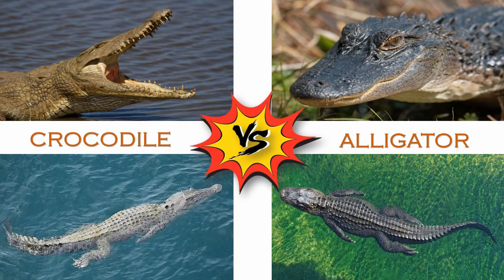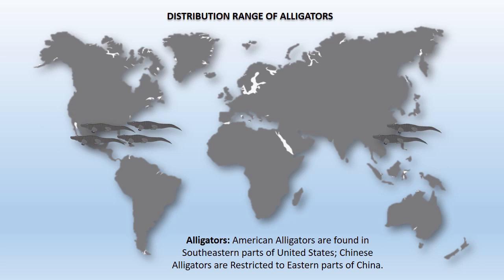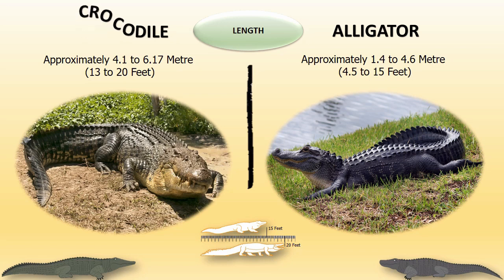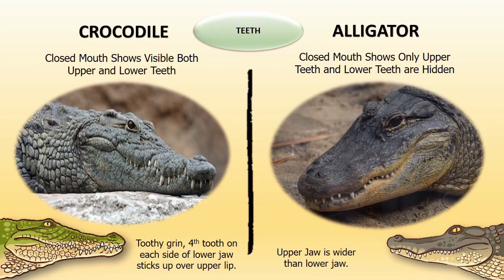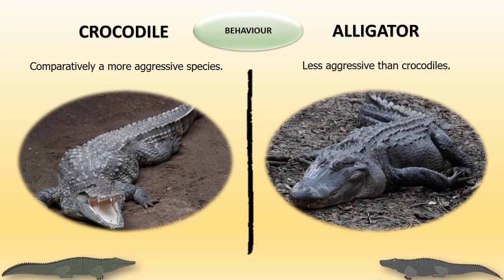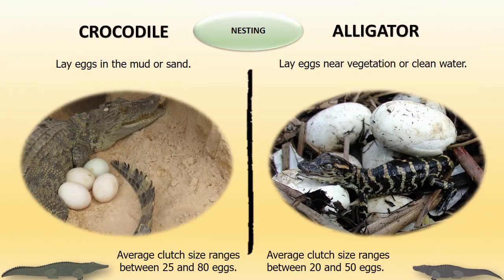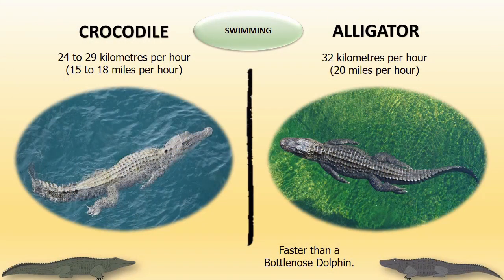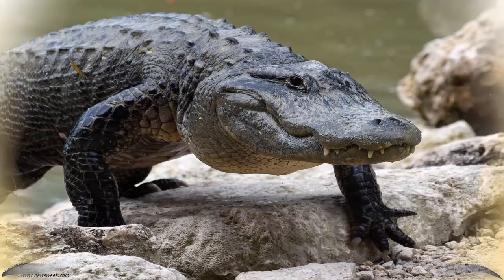Crocodile vs Alligator 🐊 | Reptiles | Lizards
00:00 Intro
Crocodiles and Alligators may look similar, but if you look closely at some of their characteristics, behavior and habitat preferences they are different. In this video let’s see how they differ from each other.

00:07 Crocodile vs Alligator
SCIENTIFIC FAMILY: Crocodiles belong to the order Crocodilia and the scientific family Crocodylidae. Alligators also belong to the order Crocodilia but their scientific family is Alligatoridae.

NUMBER OF SPECIES: Globally there are 14 recognized crocodile species, but if you look at Alligators, there are only 2 recognized species.

DISTRIBUTION OF CROCODILES: They are widely distributed in the Caribean Basin, Atlantic Region, Sub-Saharan, Western, Central Africa, Indian Subcontinent, South East Asia and Northern Australia.

DISTRIBUTION OF ALLIGATORS: American Alligators are found in Southeastern parts of United States; and the Chinese Alligators are Restricted to Eastern parts of China.

CONSERVATION STATUS: Out of 14 Crocodile Species, 5 are Critically Endangered; 4 are Vulnerable; and 5 are of Least Concern. In case of Alligators, the American Alligator is of Least Concern; but the Chinese Alligator is Critically Endangered.

LENGTH: The approximate length of Crocodiles range from 13 to 20 Feet, whereas the length of Alligators can vary from 4.5 to 15 Feet. Crocodiles are considered larger than Alligators.

WEIGHT: Crocodiles can weigh approximately 220 to 1075 Kilograms, Alligators weigh 23 to 453 Kilograms.

COLOUR: Crocodiles are generally Olive Green, Brown or Light Grey, Alligators are mostly Dark Green, Blackish or Dark Grey in Colour.

SNOUT SHAPE: Crocodiles have a “V” Shaped, narrow, tapered, triangular snout. Alligators have a wide and “U” Shaped Snout.

TEETH: Crocodiles can put on a toothy grin, the 4th tooth on each side of their lower jaw sticks up over their upper lip. Even with their mouth closed they can show Visible Upper and Lower Teeth. Alligators Upper Jaw is wider than lower jaw and therefore only their Upper Teeth is visible and Lower Teeth are often Hidden.

NUMBER OF TEETH: On an average crocodiles have 60 to 72 replaceable hollow conical teeth, whereas the Alligators have 76 to 80 replaceable teeth. Both Crocodiles and Alligators use their teeth to tear and swallow their food, but cannot chew. Also in their entire lifetime both can grow 2000 to 3000 teeth and replace them more than 50 times.

BEHAVIOR: Crocodiles are considered to be a more aggressive species compared to Alligators.

JUVENILES: The juveniles of crocodiles are light coloured with dark speckles all over their body. The juveniles of Alligators are dark coloured and have yellow stripes.

BRAIN SIZE: The brain size of both Crocodiles and Alligators are really very small compared to their body. Crocodile’s brain weighs 10 to 20 Grams and the brain of Alligator is only ½ a teaspoon weighing 8 to 9 Grams.

NESTING: Crocodiles prefer to lay eggs in the mud or sand. Alligators lay eggs near vegetation or clean water. The average clutch size of Crocodiles ranges between 25 and 80 eggs, and the clutch size of Alligators ranges between 20 and 50 eggs.

PREFERRED HABITAT: Crocodiles can exist in both freshwater and saltwater habitats because they have higher functioning salt glands. Alligators are less tolerant to salt water and prefers only freshwater habitats.

RUNNING: Crocodiles can run 24 to 35 kilometres per hour, Alligators are comparatively faster, and they can run 32 to 56 kilometres per hour. Crocodiles can sprint anywhere between 20-30 meters, but quickly get tired. Alligators can usually walk 0.7 to 3.3 Kilometers a day.

SWIMMING: Crocodiles can swim 24 to 29 kilometres per hour, and Alligators are comparatively faster than crocodiles and can swim 32 kilometers per hour. Alligators are even considered faster than the Bottlenose Dolphins.

UNDERWATER: Crocodiles can hold breath underwater from anywhere between 20 minutes to 2 hours. Alligators can hold breath underwater anywhere from 1 hour to 24 hours. They do this by preparing to slow their heart rate and body temperature.

LIFESPAN: Crocodiles have a higher lifespan compared to Alligators. Crocodiles lifespan ranges between 50 to 140 Years. Alligators can live anywhere between 30 to 70 years.

09:37 Outro

Information Sources: Internet
Documentation: Amrita L Kutuva and Hansen Thambi Prem
Technical Support: Rohan Prem Hansen